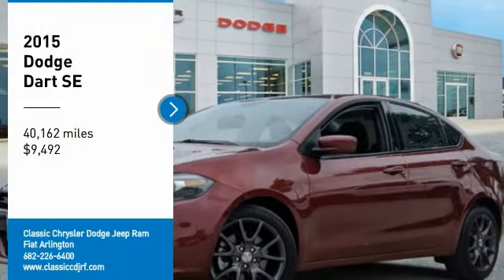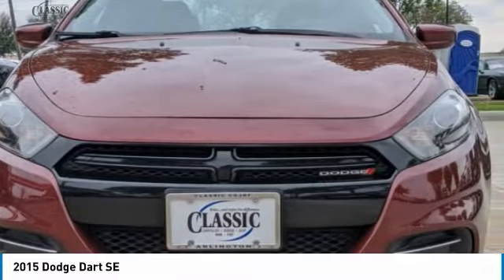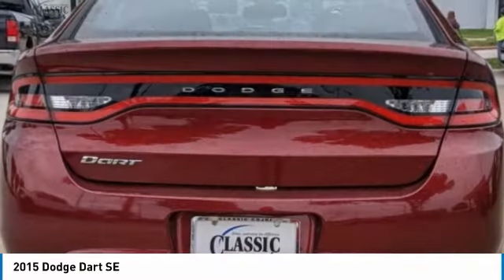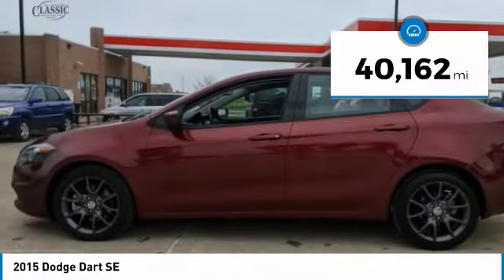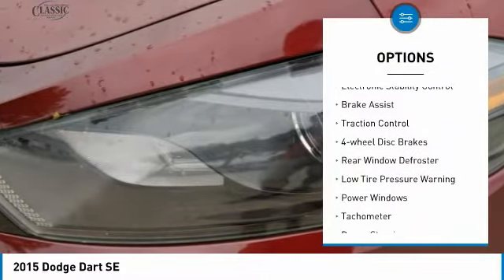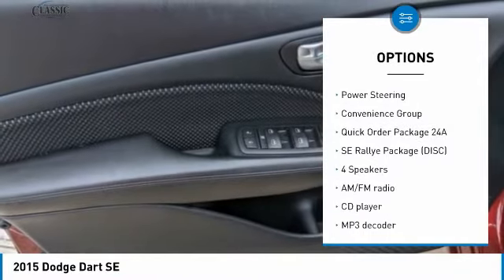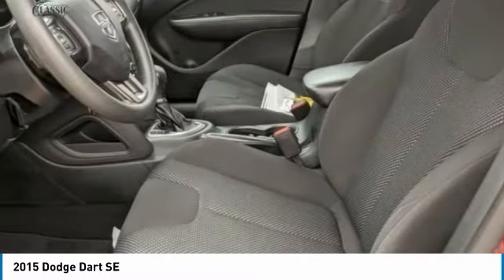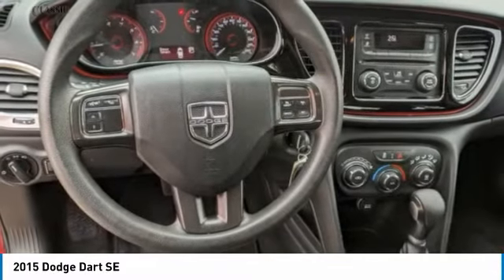2015 Dodge Dart Arlington TX, Fort Worth TX, Dallas TX, Irving TX Grand prairie TX LC204658A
1111 I-20 East Frontage Rd

Clean CARFAX. Passion Red 2015 Dodge Dart SE FWD 6-Speed Automatic 2.0L I4 DOHC Get yourself in and get acquainted with our new Chrysler Jeep Dodge Ram Fiat Dealership serving Fort Worth, Dallas, Plano, White Settlement, Weatherford, Hurst, Arlington, and Benbrook. 24/34 City/Highway MPG Reviews:br  * The wide range of available models, cool styling, spacious interior and sporty driving experience combined with excellent safety ratings and cutting-edge technology make the compact Dodge Dart sedan an attractive (if frequently overlooked) choice in an extremely competitive segment. Source: KBB.combr  * Spacious cabin; excellent optional electronics interface; energetic acceleration with the 2.4-liter engine; top safety scores. Source: Edmundsbr  * The 2015 Dodge Dart boasts performance-inspired exterior design that leverages world-class architecture of Alfa Romeo and infuses it with Dodge passion and design. Clean lines from nose to tail form its curvaceous silhouette. The unmistakable split crosshair grille accentuates a low, wide stance. The available full-width racetrack style LED taillamps make an aggressive statement. The interior has an intuitive, fluid layout designed to be both beautiful and ergonomic. It offers ambient lighting, refined soft-touch surfaces, accent stitching and tactile grains or available hand-wrapped protein vinyl surfacing. The Dodge Dart includes a number of available class-exclusive features, including seating, dual temperature control, and a 7-inch Thin Film Transistor (TFT) premium cluster display. Not only does the display deliver real-time information on performance, navigation and vehicle status, it truly comes alive with countless ways to reconfigure in full color and incredibly rich graphics. The 2015 Dodge Dart is tuned to deliver with the available Uconnect 8.4-inch touchscreen, featuring AM/FM/CD/MP3 and available SiriusXM Satellite Radio. Get up-to-the-minute weather, fuel prices, sports, and movie listings with available Garmin Navigation and SiriusXM Travel Link. Choose from a 2.0L 16-valve Tigershark four-cylinder engine, a 1.4L 16-valve intercooled Turbo with MultiAir, or a 16-valve 2.4L Tigershark MultiAir II four-cylinder engine. Along with 10 standard airbags, reactive front head restraints, and available features like Blind Spot Monitoring, and Rear Cross Path Detection, the 2015 Dodge Dart is among the safest vehicles in its class. Source: The Manufacturer Summary